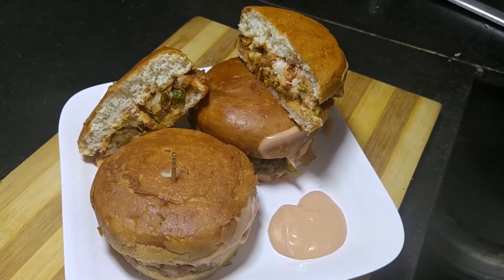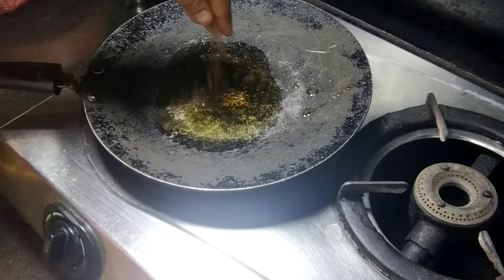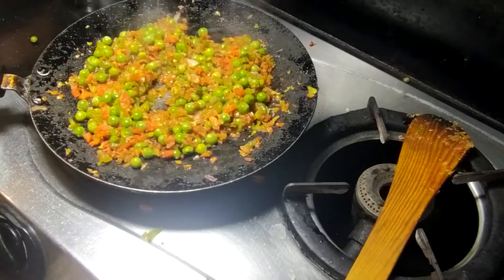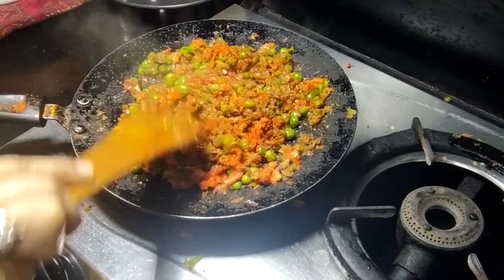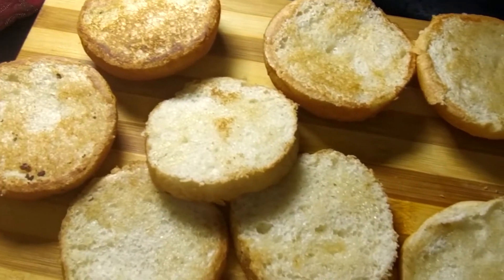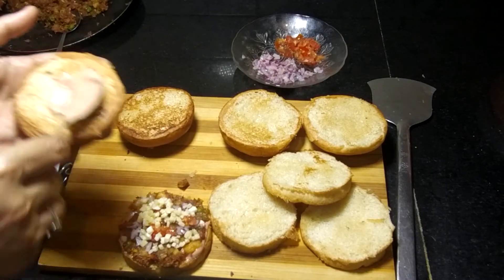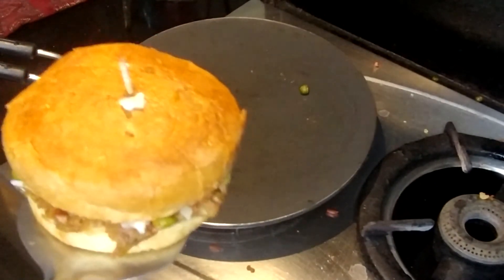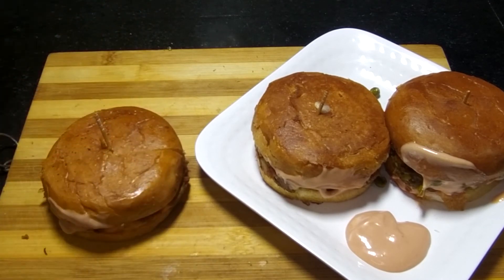Mumbai Style Tawa Veg Burger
Ingredients Required -
1. Onion
2. Potato Boil
3. Green Chili
4. Ginger
5. Garlic
6. Cumin Seed
7. Garam Masala
8. Dhaniya Powder
9. Salt
10. Red Chili
11. Burger Bun